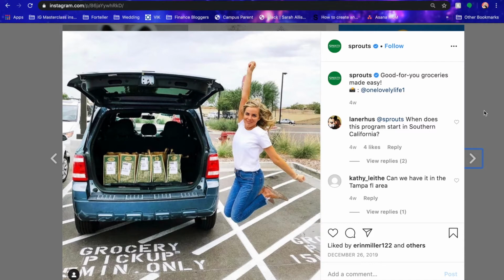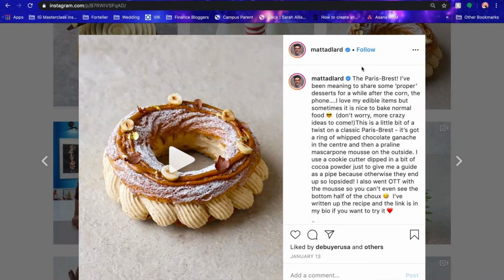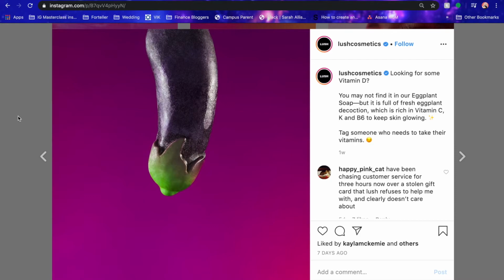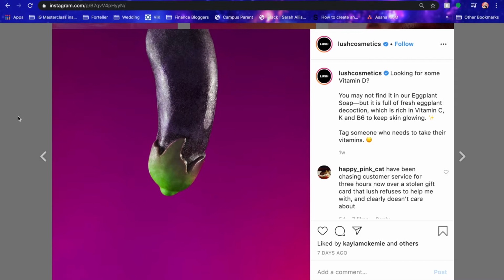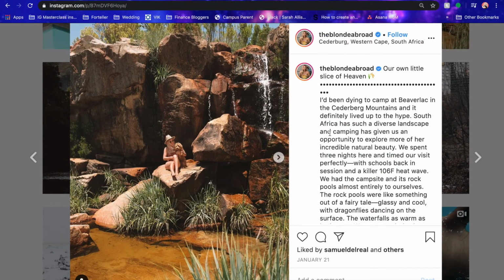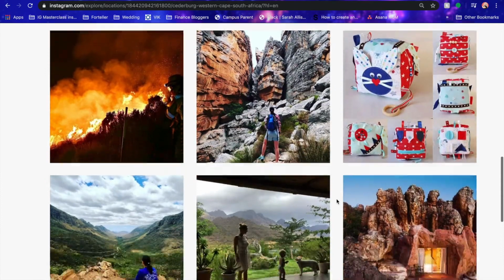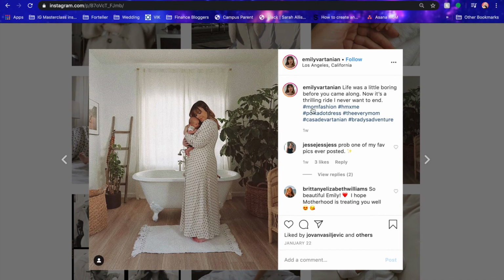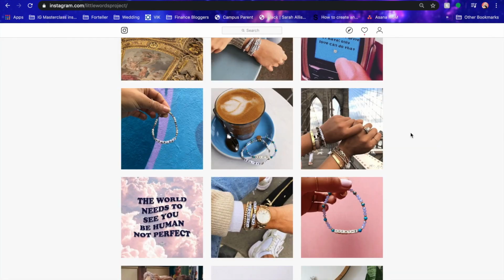How to Create a Great Instagram Post | Instagram Masterclass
By now you have a very clear idea as to the tone and content you will begin producing on your Instagram account. However, there is a very specific format that you need to be following to create a great Instagram post. It’s not enough to have a well-written sentence you need to have a combination of proper tagging, hashtags, location tagging, spacing, and the timing between engagement posting and then engaging with other content again. This video, I will discuss all of it.

Sarah Potter is a diagnosed ADHDer and Bipolar I person, and survivor of abuse. Speaking from her real-life experiences and knowledge, she shares helpful mental health advice, destigmatizes mental health conditions, and creates content online.

Having been in therapy for four years, working through trauma, binge eating disorder, depression, anxiety, and having a differently abled brain, Sarah has grown a community of online friends invested in doing the same.

Sarah believes that through education, sharing our experiences, and having honest conversations about how we’re really doing, we’ll allow ourselves to find the type of belonging we’ve been searching for and develop a safe space to connect with like-minded humans.

Sport your mental health status with merch! 25% is donated to National Alliance on Mental Illness (NAMI)